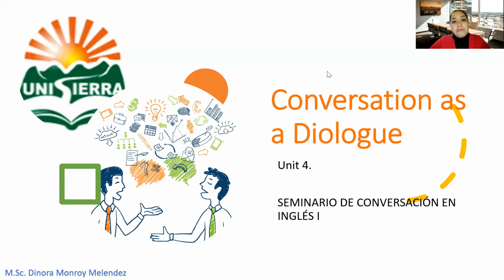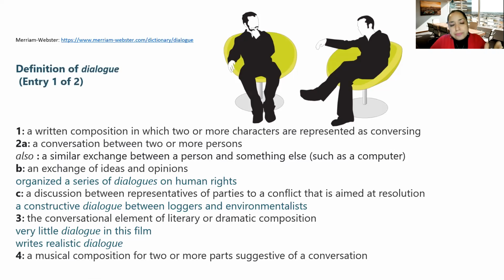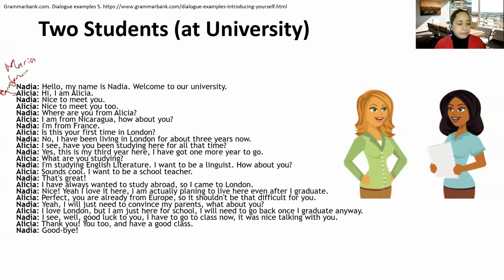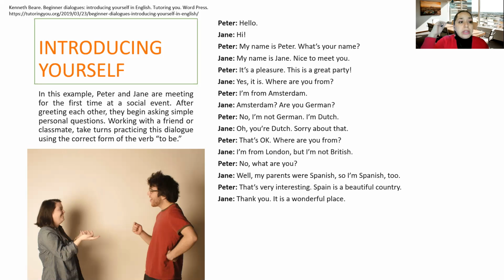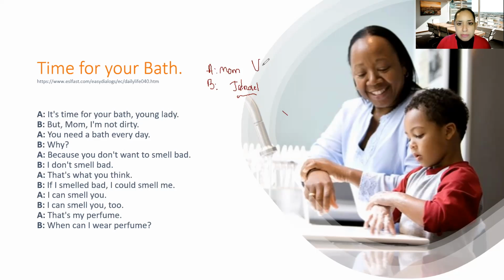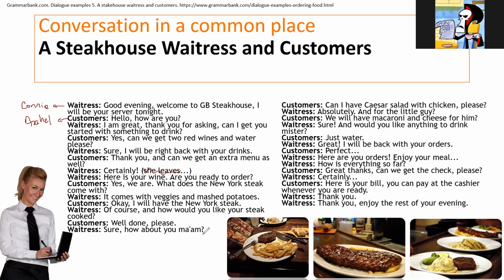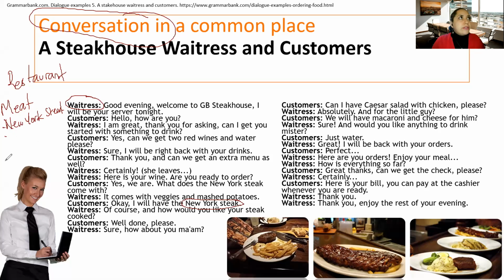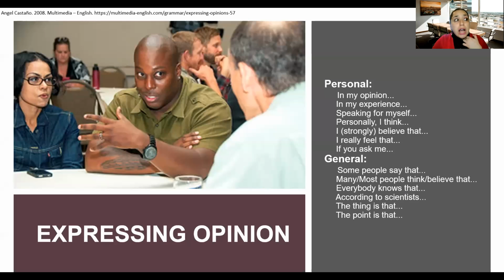ECSI Class conversation - dialogue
Seminario de Conversación en Inglés I - clase